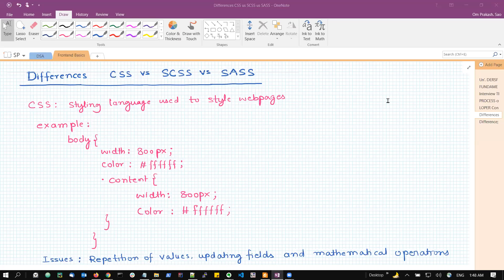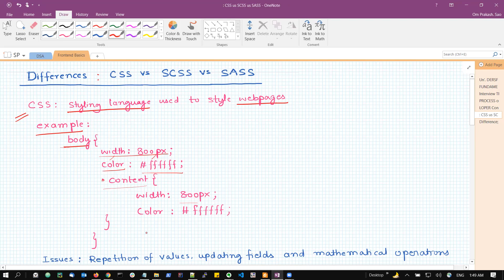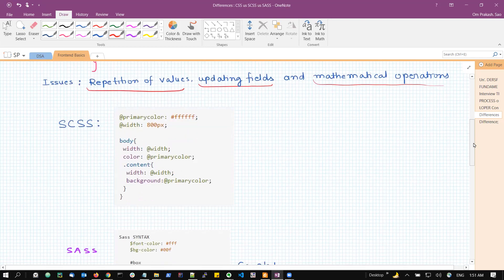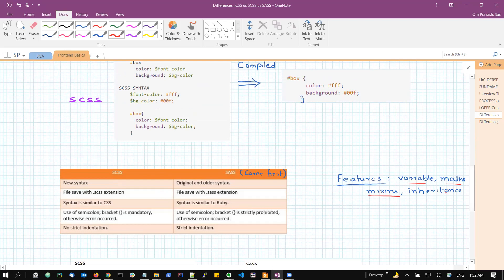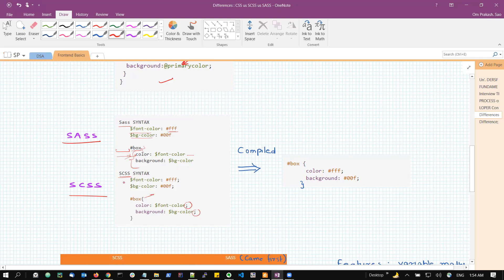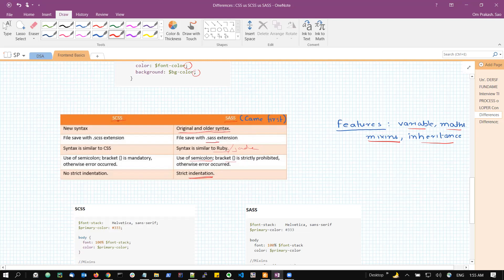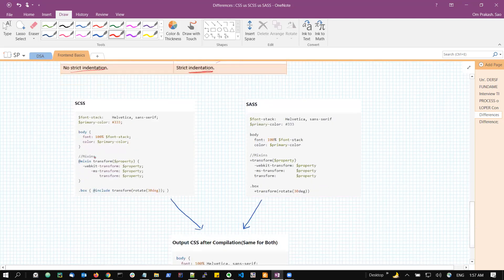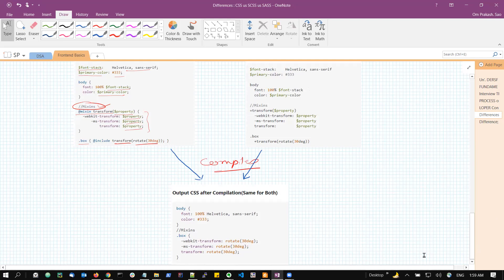Understanding CSS, SCSS and SASS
Timestamp:
Structure of CSS and shortcoming: 0:00
Introduction to SCSS and SASS: 3:10
Difference between SCSS and SASS: 6:40

In this video we will discuss about difference among CSS, SCSS and SASS.
SASS and SCSS are supersets of CSS, which when processed/interpreted spit out CSS.
SASS and SCSS are used to make production of CSS more efficient, logical and non-repeatitive.